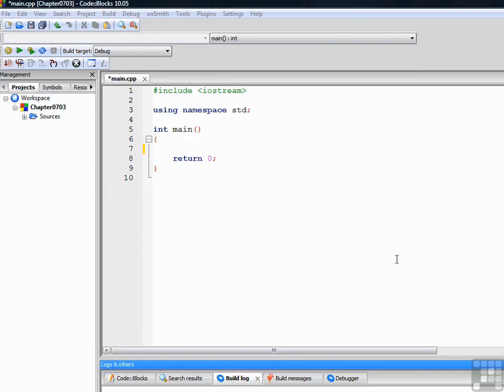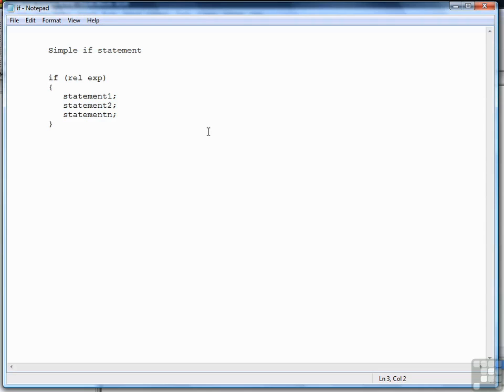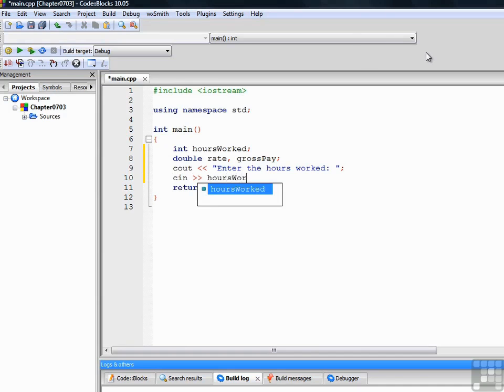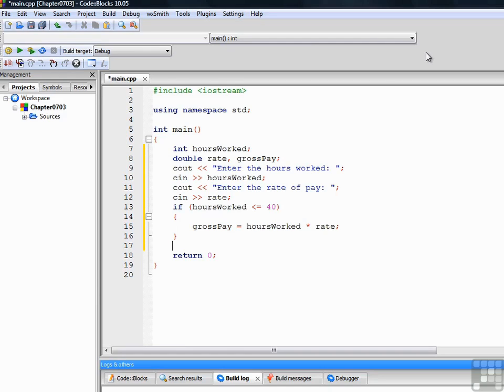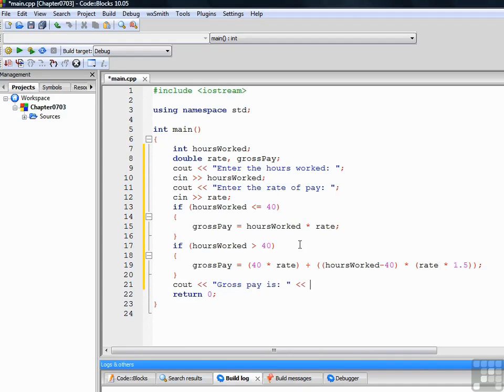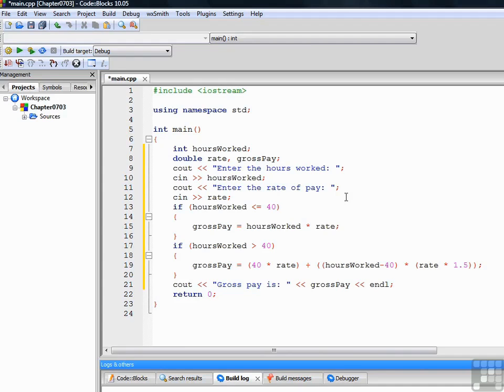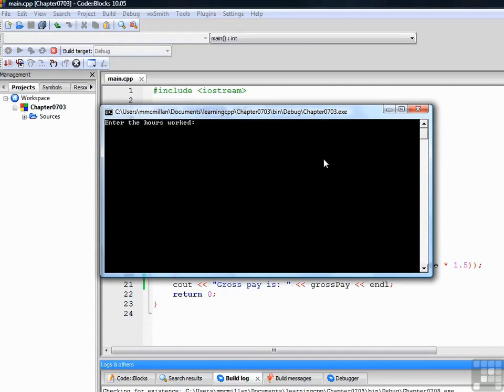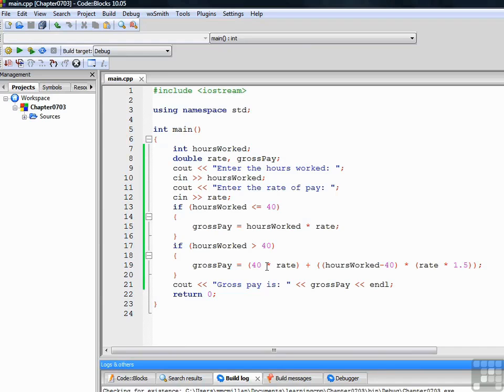0703 Simple if Statement